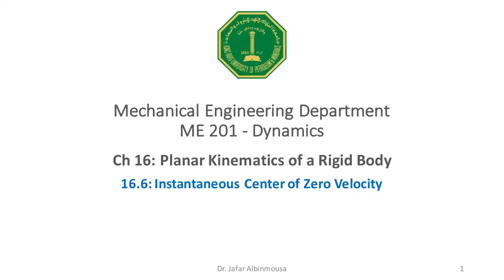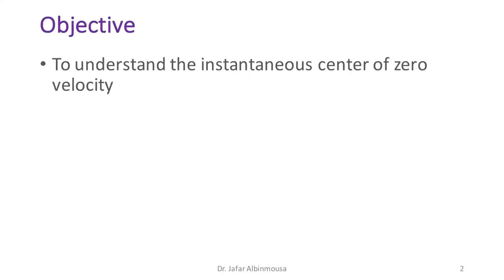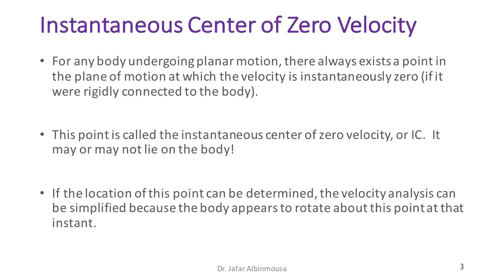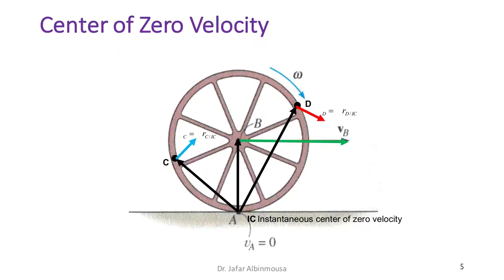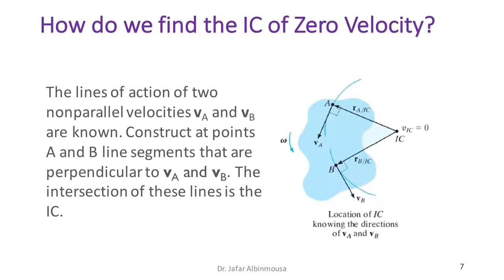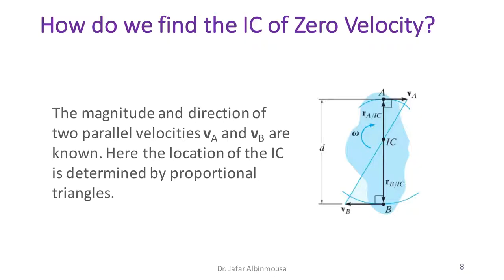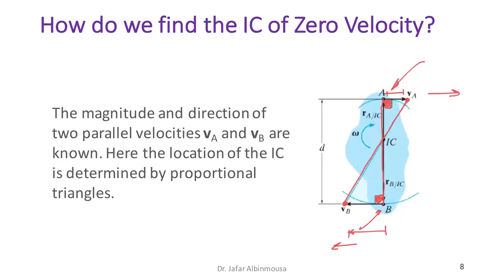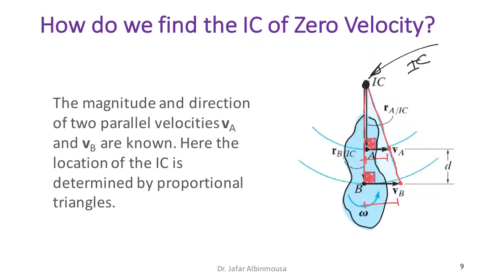Topic 4 Instantaneous Center of Zero Velocity